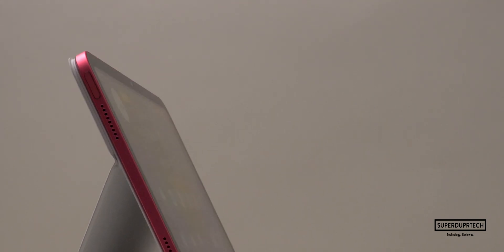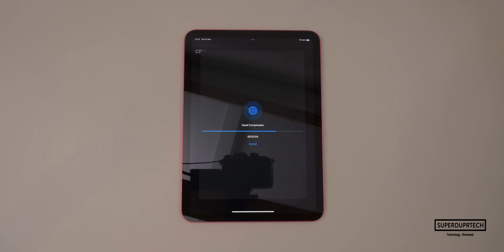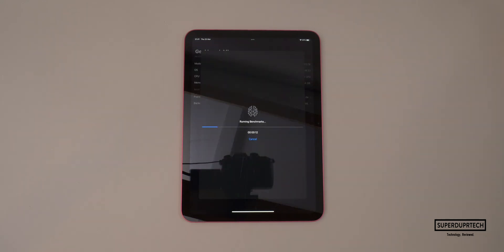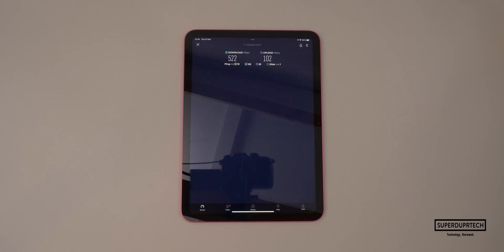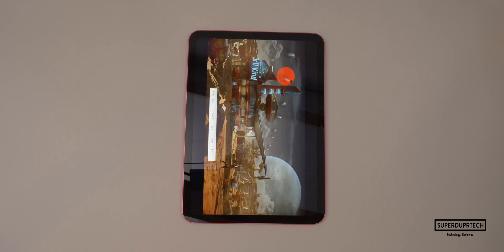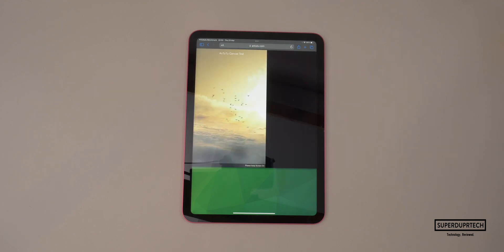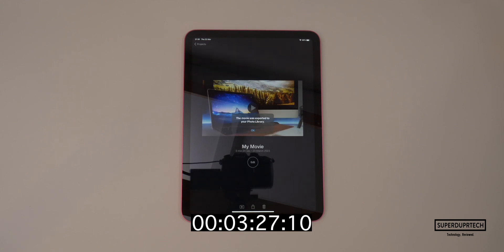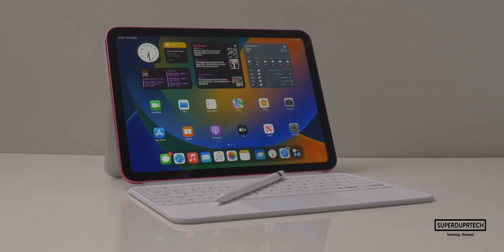10th Gen iPad / PERFORMANCE!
In this video I run a number of different benchmarking tests on the 10th Gen iPad.

*SUPERDUPRTECH EQUIPMENT*